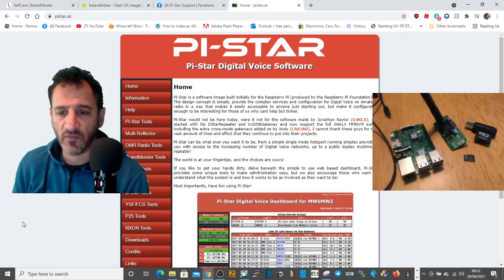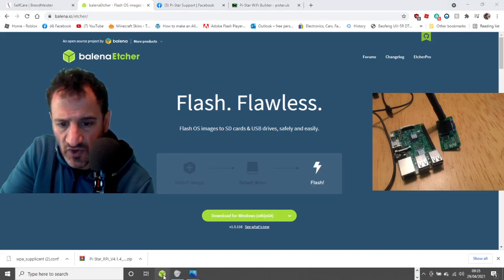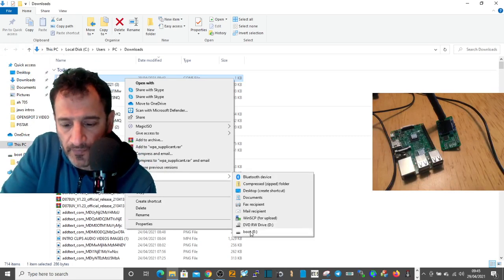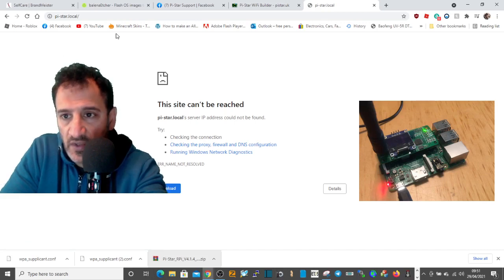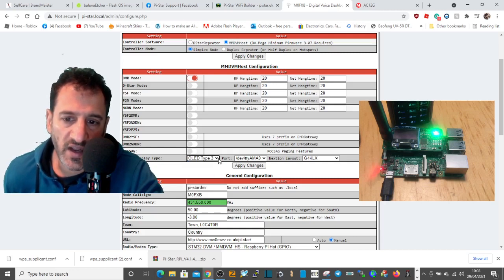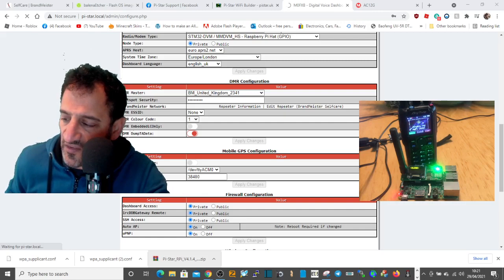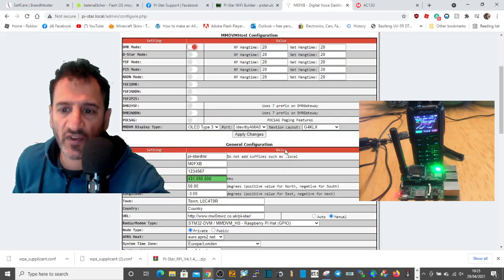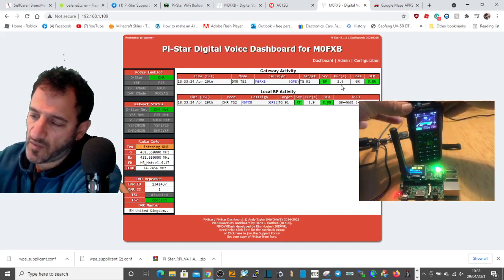PI-STAR MMDVM hotspot set up Raspberry PI3B